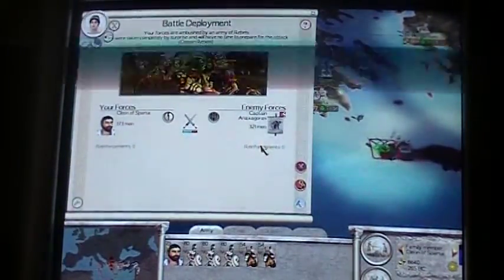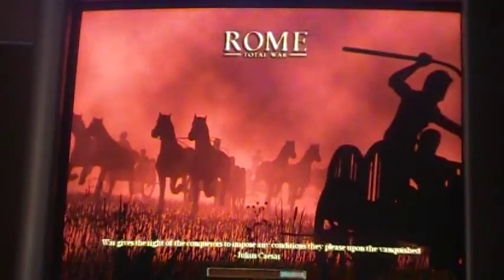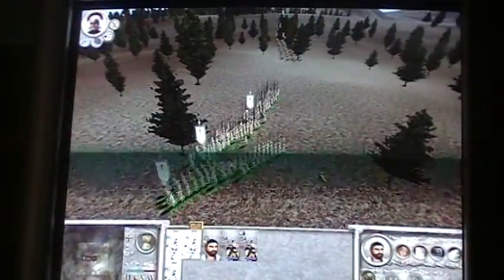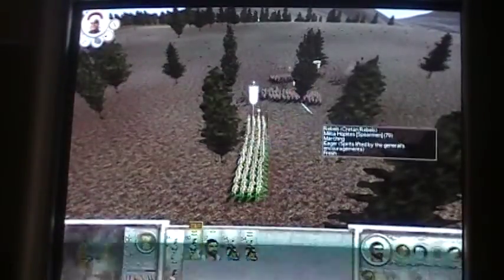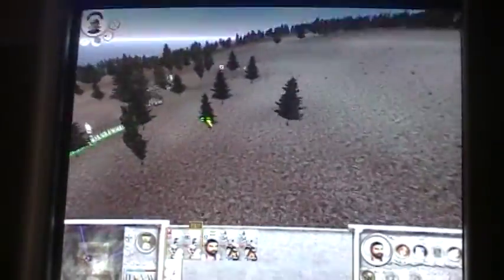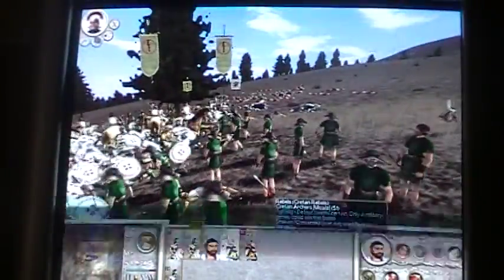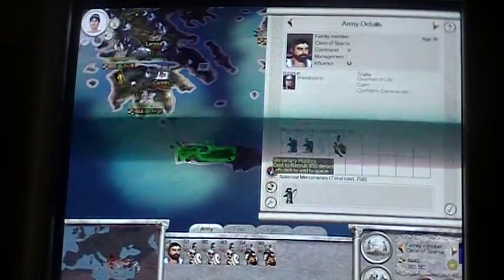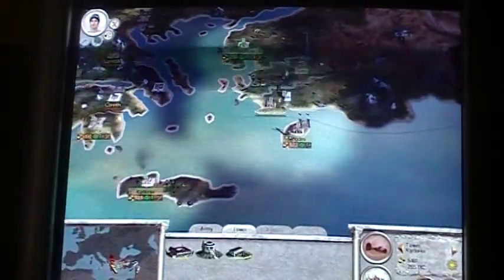Let's play Rome Total War: Greek Cities State Pt. 5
U dont need a description. Just watch the vid!